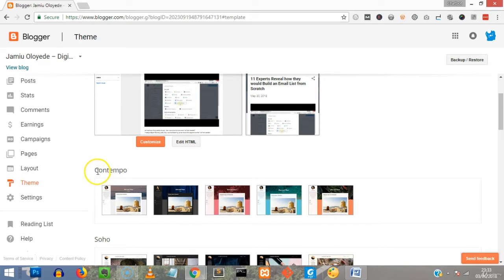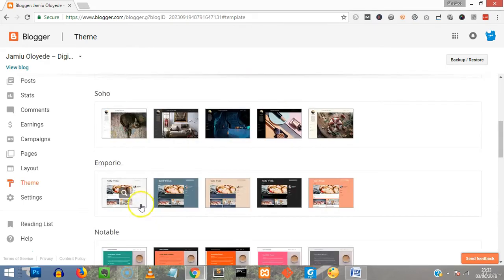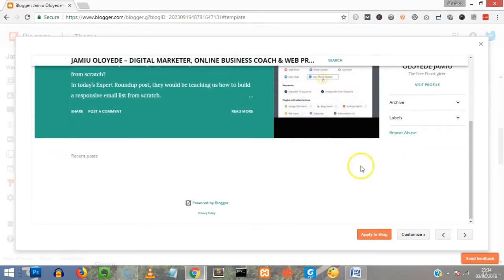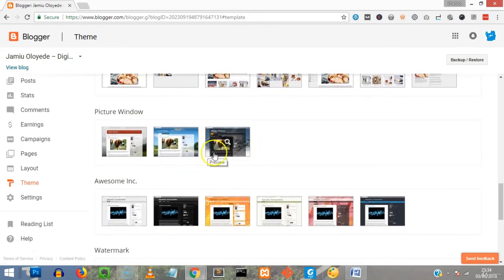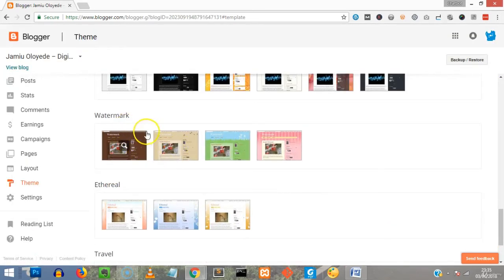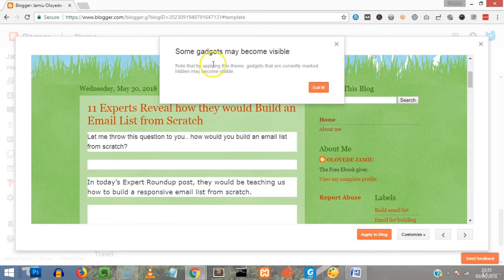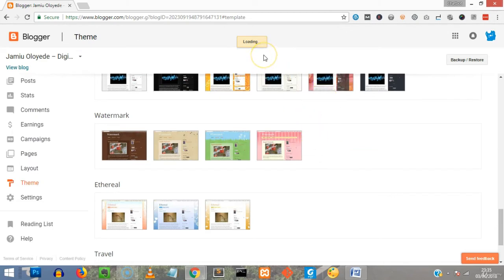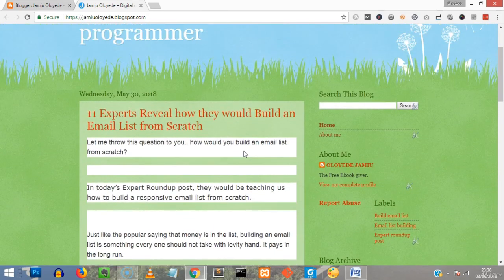11. How To Switch Between Different Google Blogger Templates